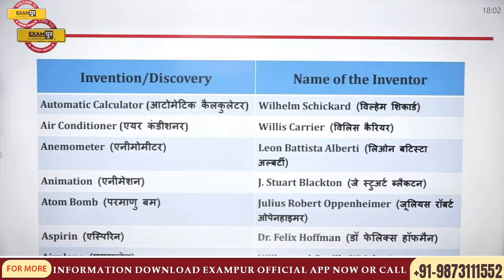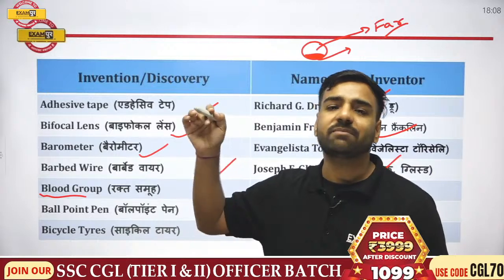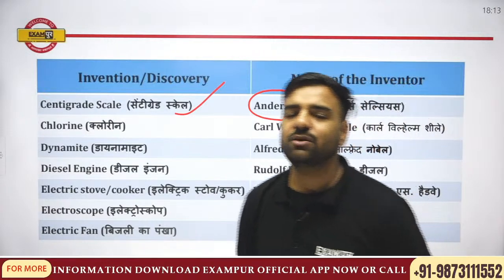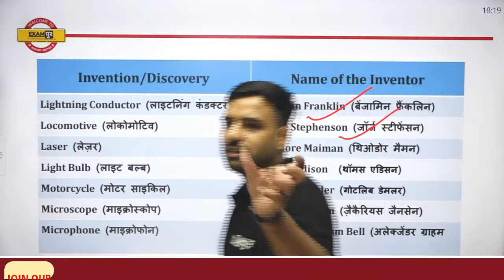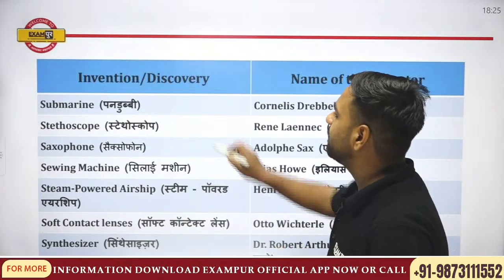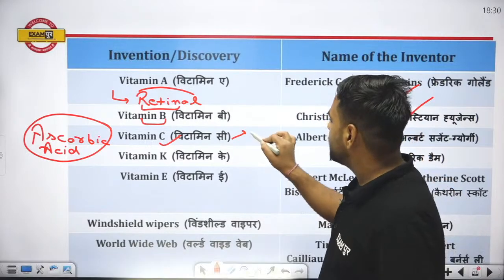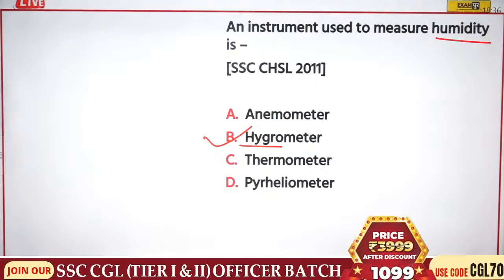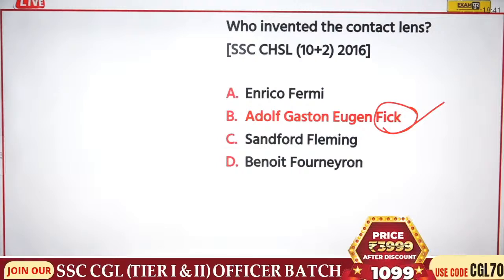SSC CGL 2022-23 || POST-20000 || BIOLOGY || Invention and Discoveries || BY DEEPMANI SIR